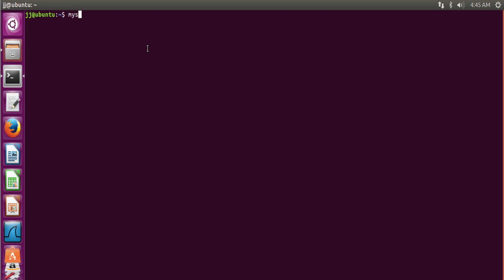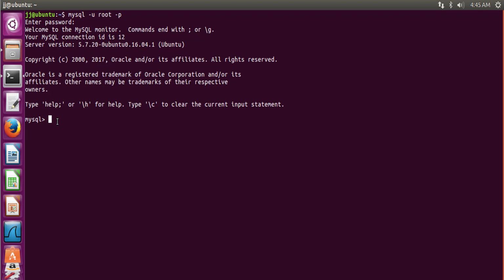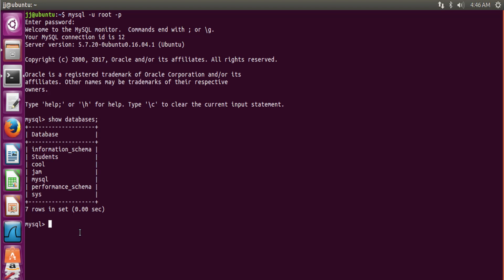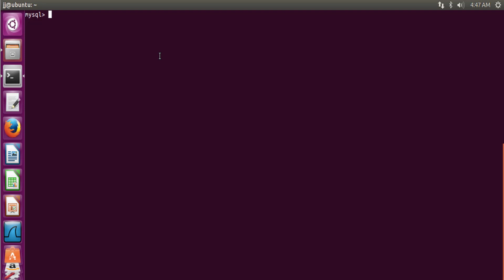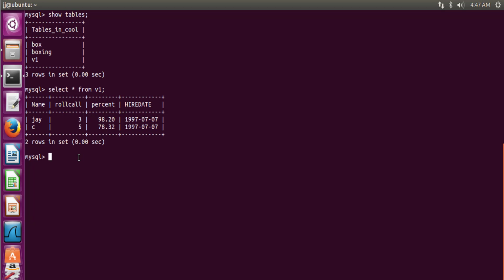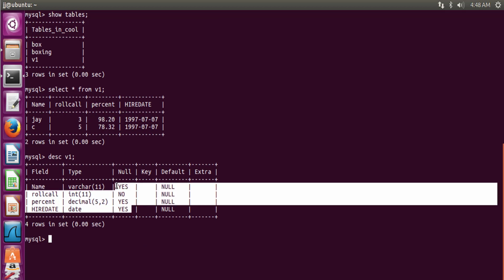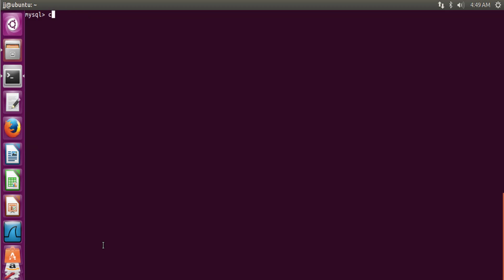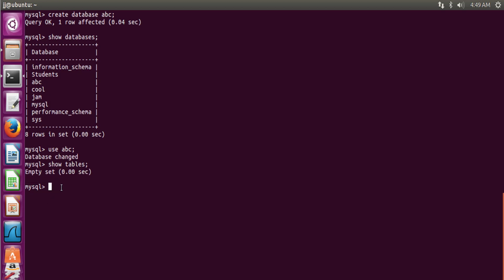Starting up with MYSQL(Important Basics)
In this tutorial you will learn to log in the MySql prompt, see databses , create databases , viewing information inside tables and other stuff to start you up with MySql.

Happy Learning!!